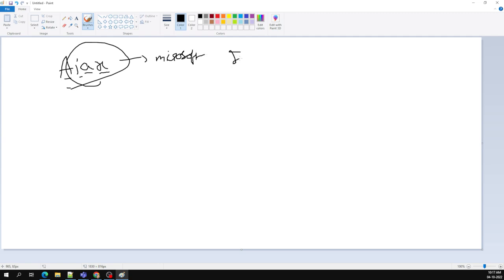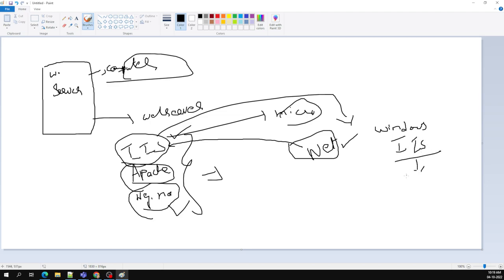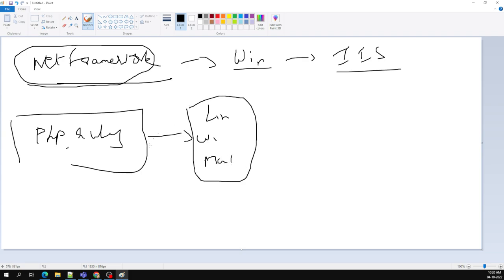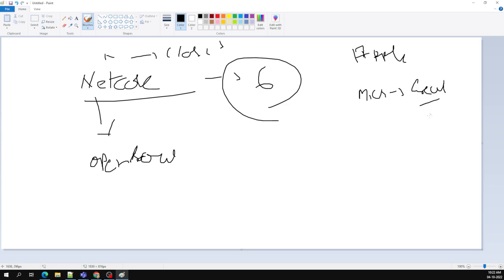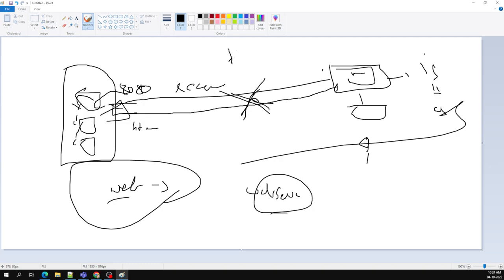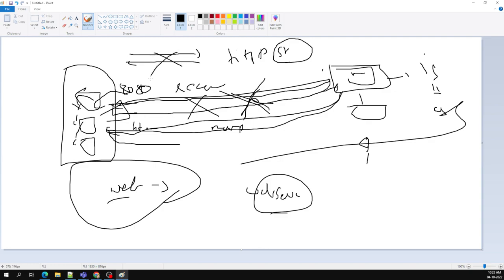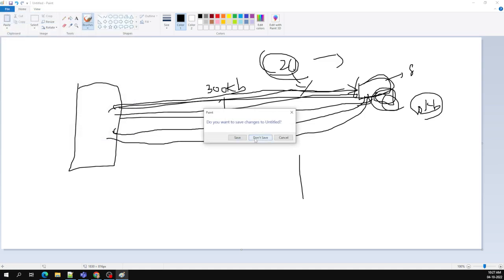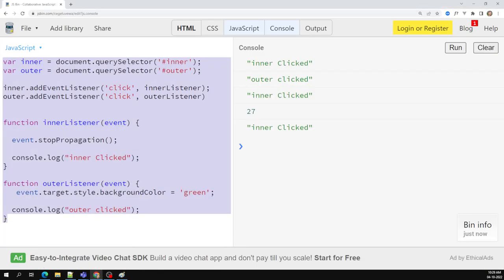HTTP Request Response Life Cycle and the role of Web Server. Ajax in JavaScript - ECMAScript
In this video we will see about the HTTP Request Response Life Cycle and the role of web server. Introduction of Ajax in Javascript - ECMAScript